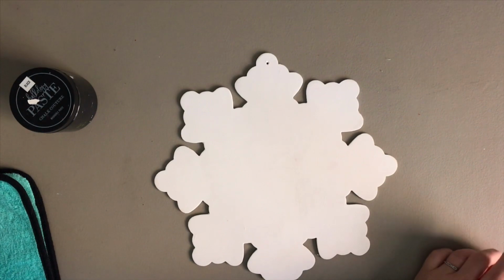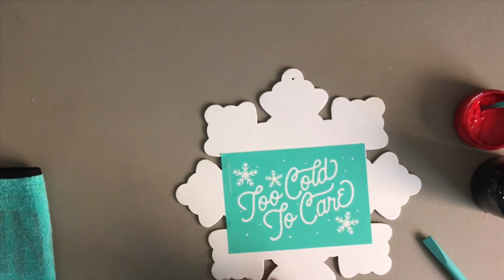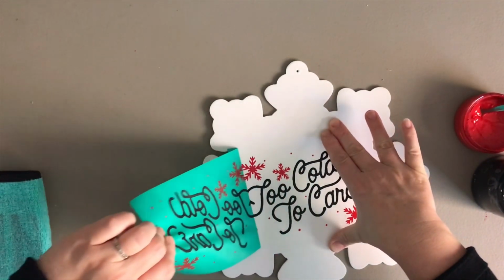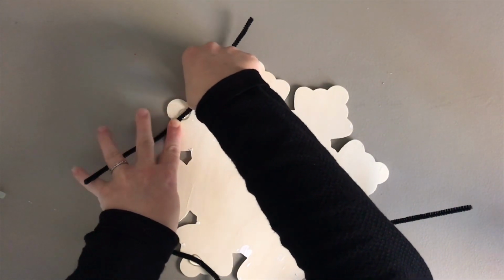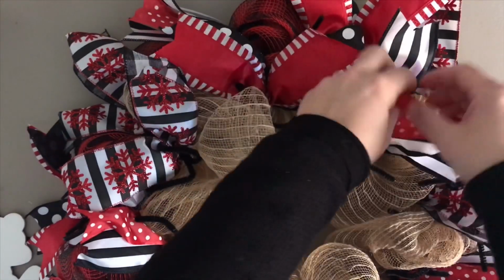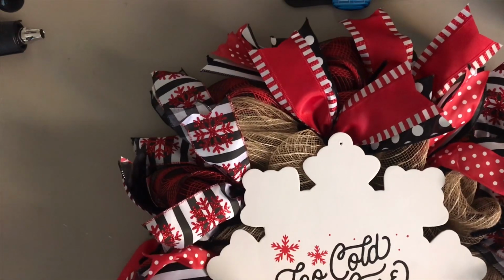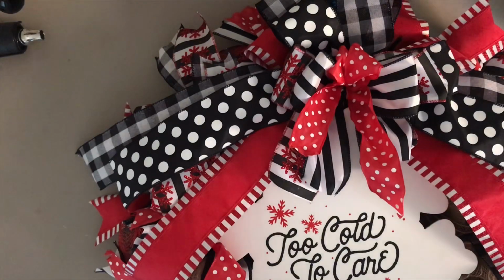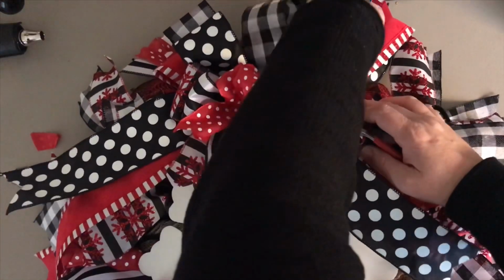Chalk Couture Too Cold To Care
Santa Please Stop Here!! So cute!!

Go to my website to check out the amazing Chalk Couture products